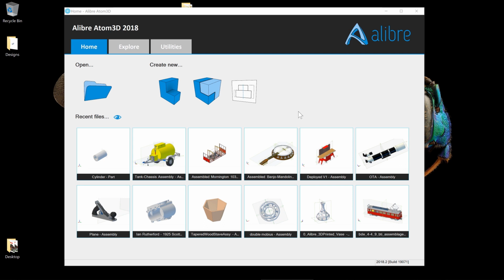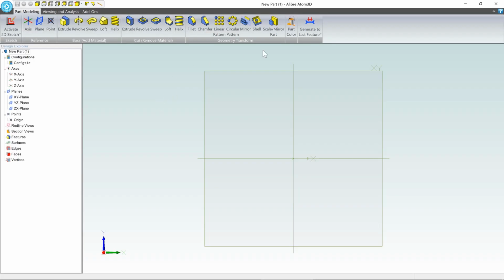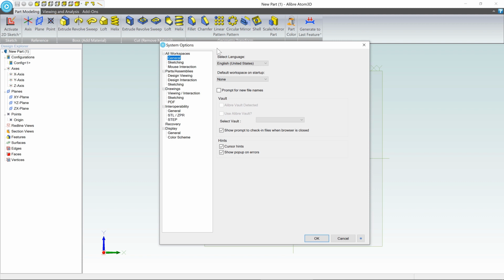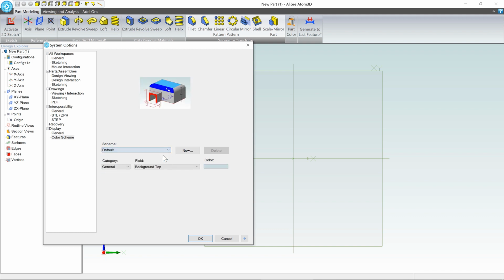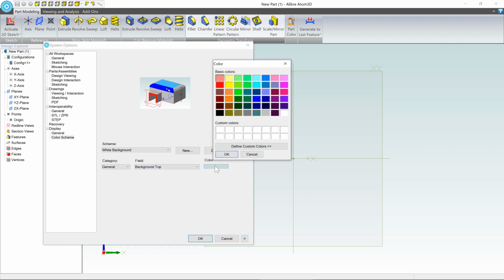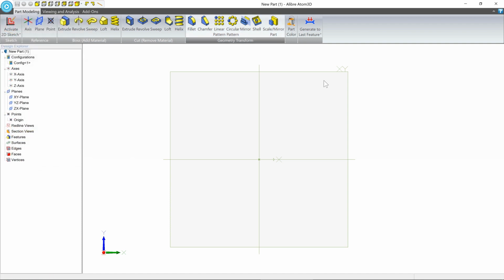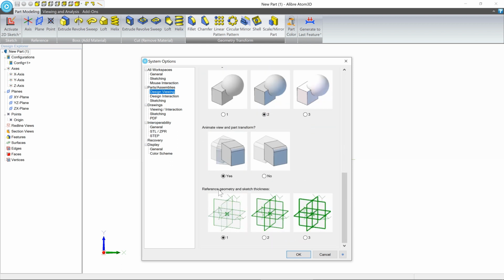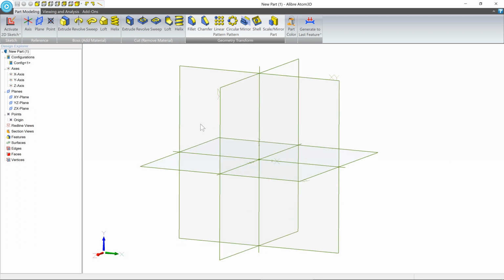Alibre Atom3D Tutorial - Setup - Viewing Options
How to set various UI options to make your experience in Alibre Atom3D easier and more fun.